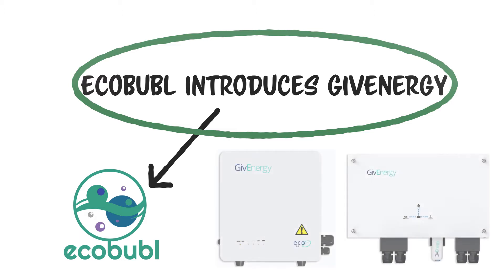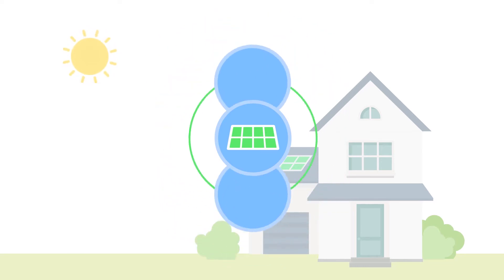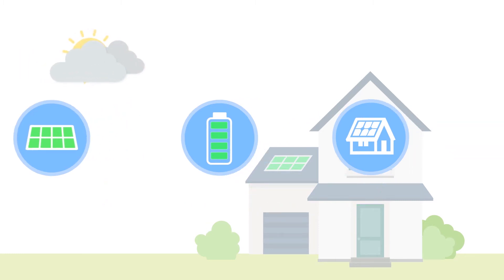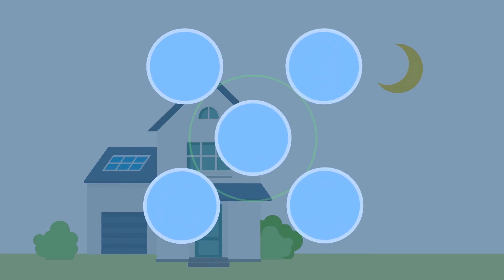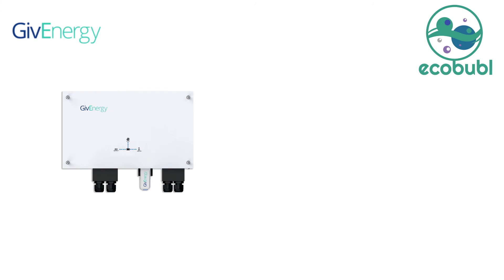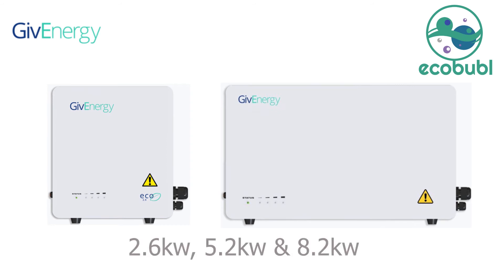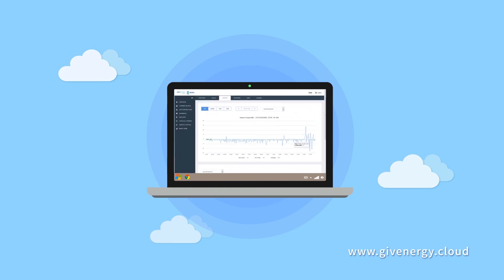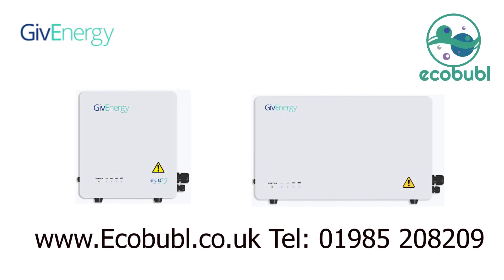GivEnergy Electric Battery Storage system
​Ecobubl would like to Introduce the GivEnergy Electric Battery Storage system.
The comprehensive storage system from Givenergy comprises their own inverters, batteries and a state-of-the-art control and monitoring platform which together offer an exceptional storage package.
The GivEnergy monitoring portal and apps offer one of the most advanced and powerful platforms on the market; allowing full monitoring control, remote firmware upgrades, site-specific settings and full readiness for flexibility services - ideal for a future-proof offering! All of this is supported by a UK technical team.